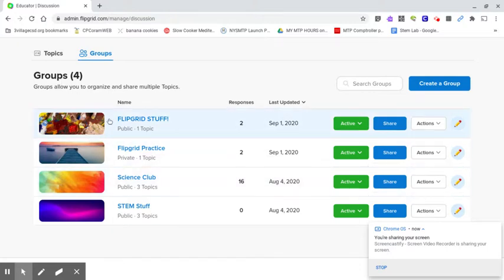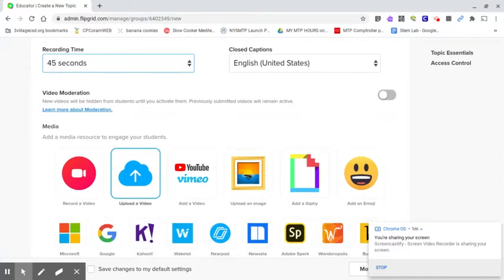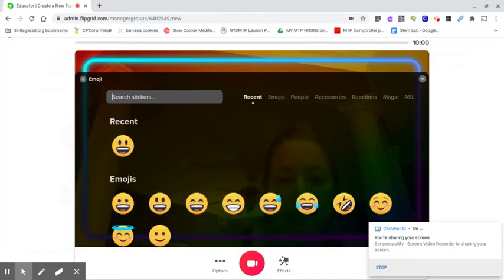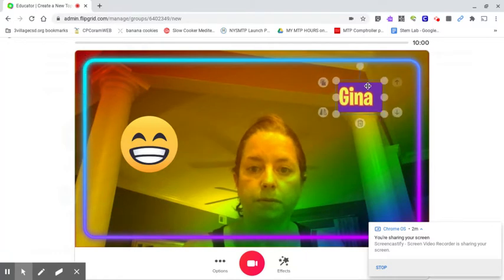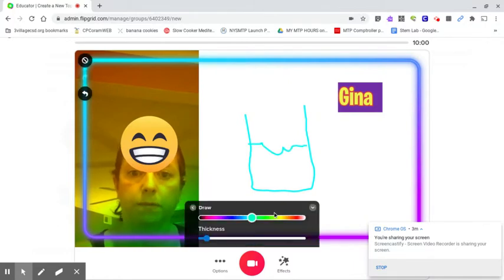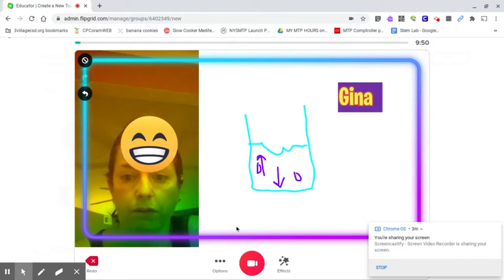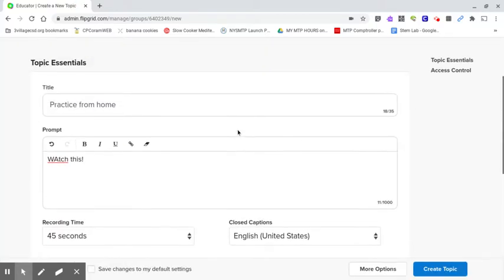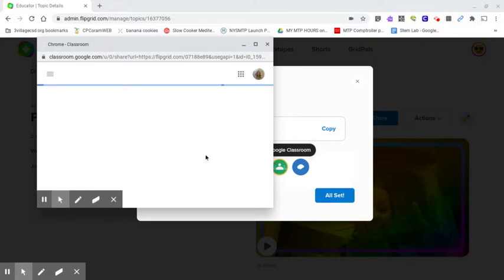flipgrid effect and whiteboard